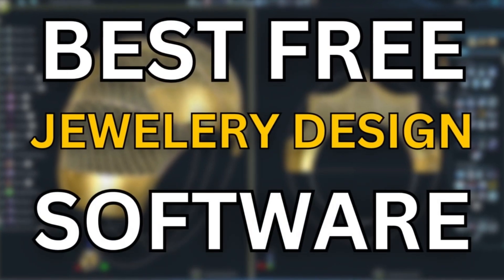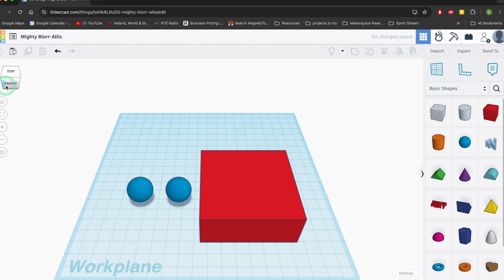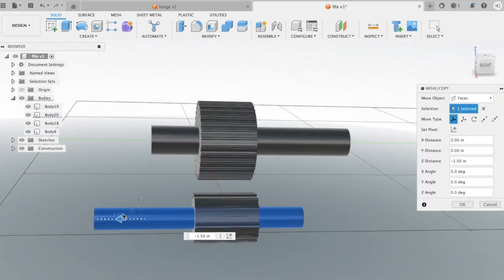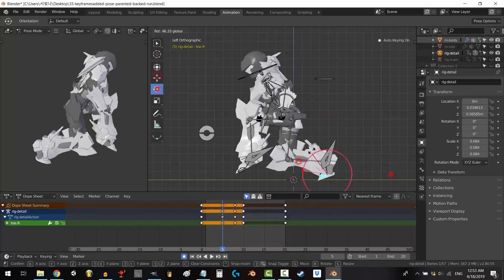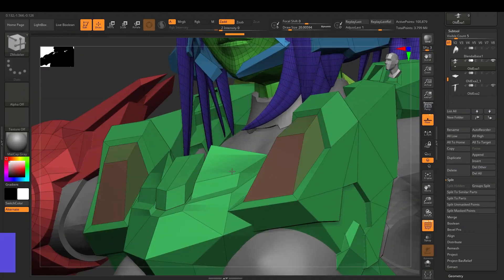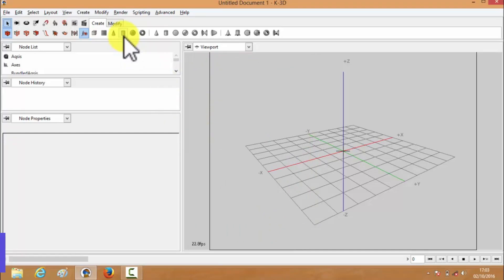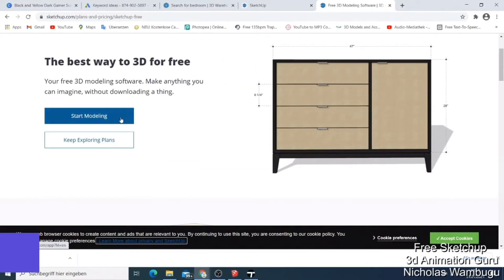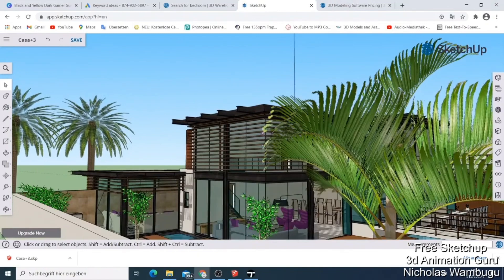7 Best Free 3D Software for Jewelry Design 2026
In this video I explain 7 Best Free 3D Software for Jewelry Design 2026.

If you don't know 7 Best Free 3D Software for Jewelry Design 2026 then you are at the right place.